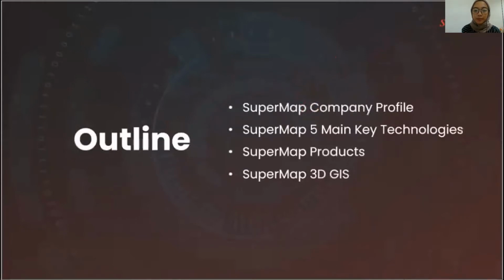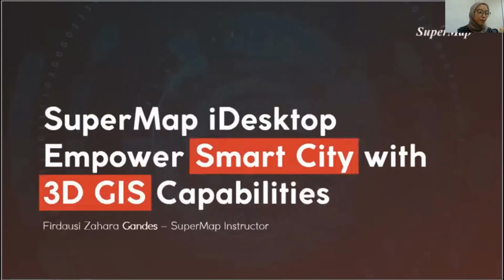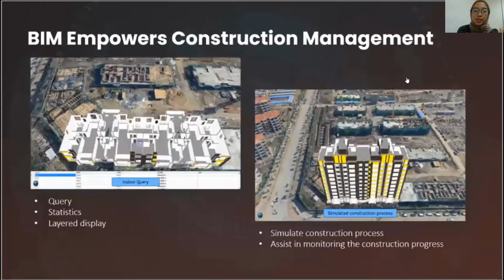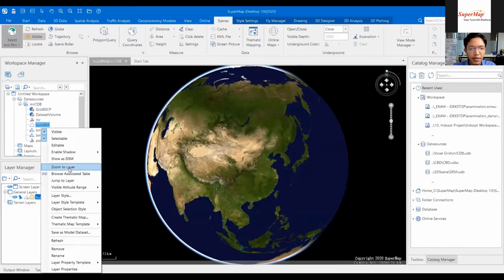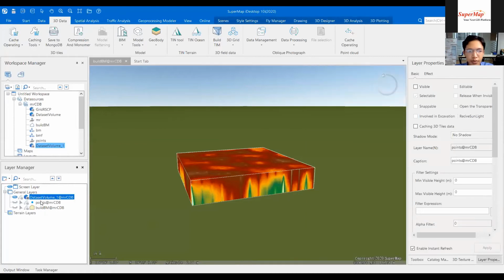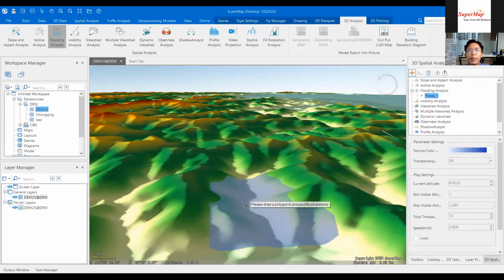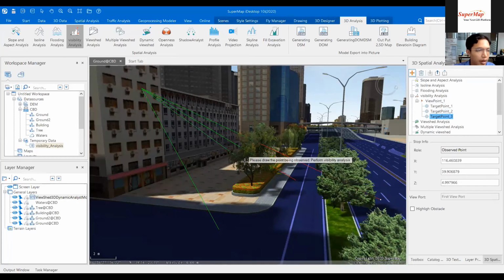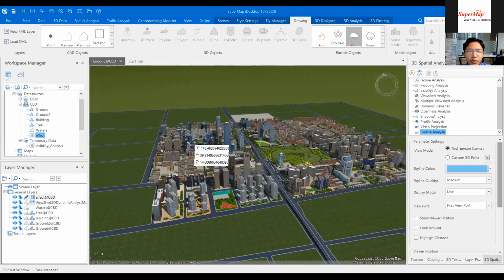SMC vol.12 - Sri Lanka Special Edition